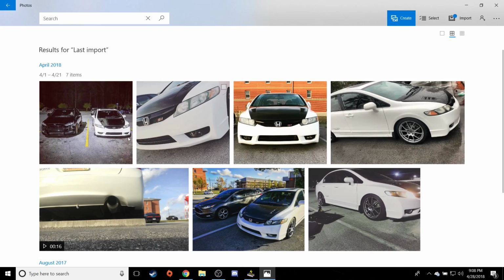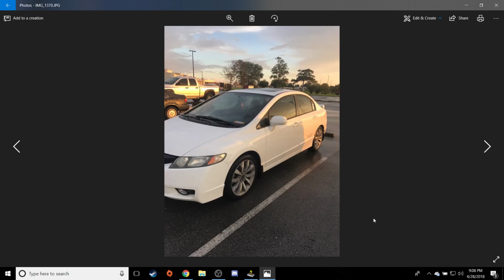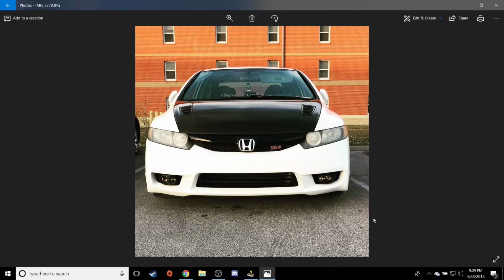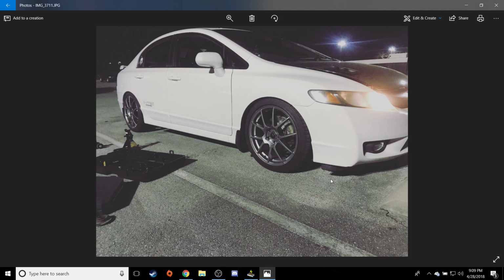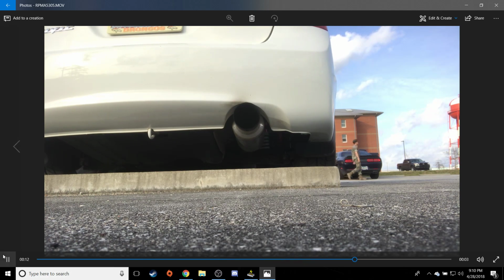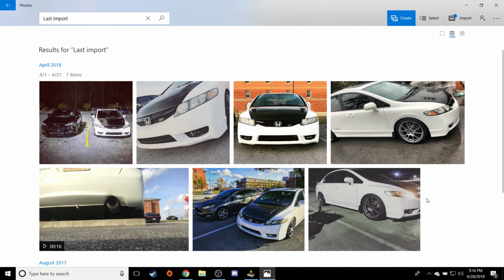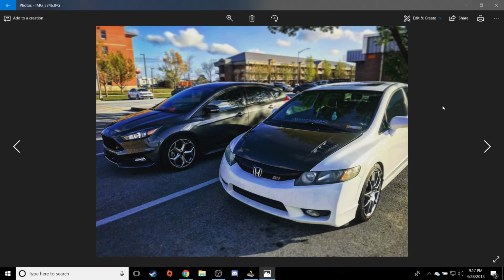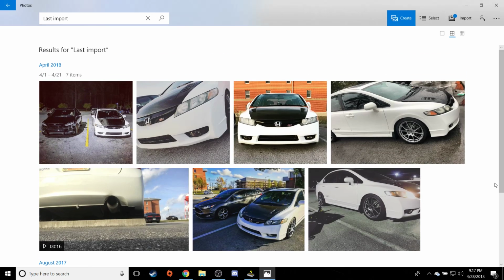My FA5 Project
Hello everyone, this is my 2011 Honda Civic Si Sedan. I started working on this vehicle about 5 months ago and I have fallen in love with the car. I will start posting more videos with the car and installing parts. If you have any questions about it please ask.